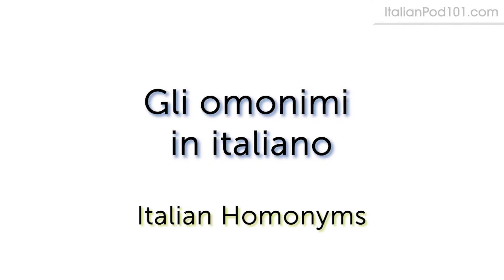Basic Homonyms in Italian You Should Know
↓Check how below↓

Step 3: Achieve Your Learning Goal and master Italian the fast, fun and easy way!

In this video you will learn basic homonyms in Italian.

If you are an absolute beginner Italian learner, this video is made for you. Our host express herself in simple Italian and English. This video will challenge your listening comprehension skills and help you progress in your Italian language study. This is THE place to start if you want to start learning Italian.